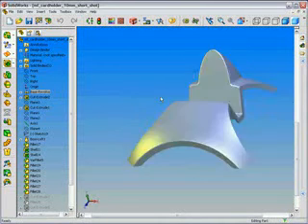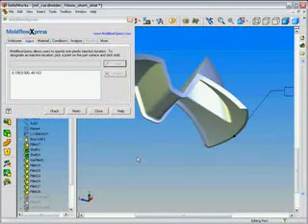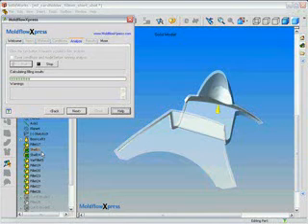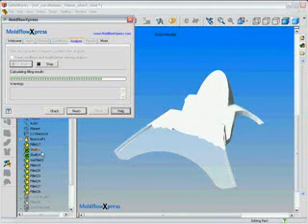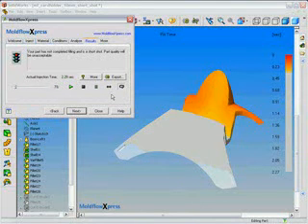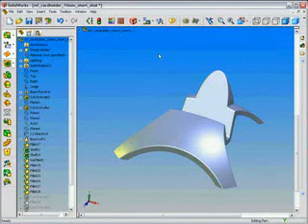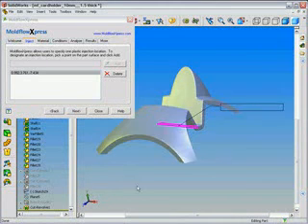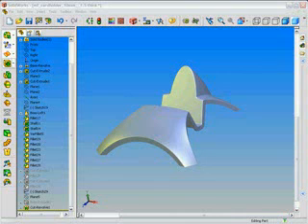MoldFlowXpress demo in SolidWorks aiding injection Molding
Demonstration of MoldFlowXpress tools in SolidWorks 3D CAD Mechanical Engineering Design Software to aid in the injection molding design process